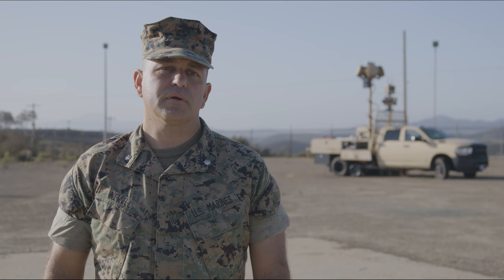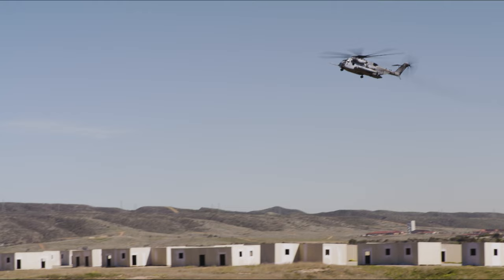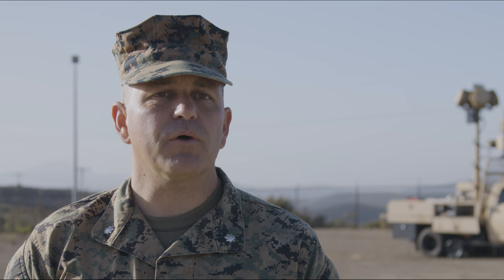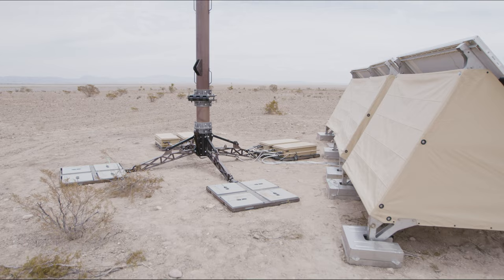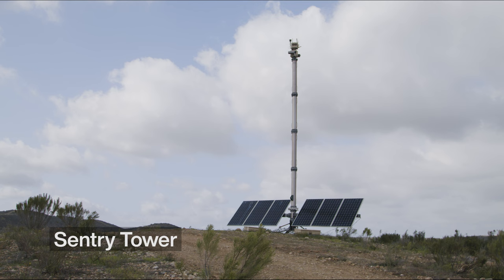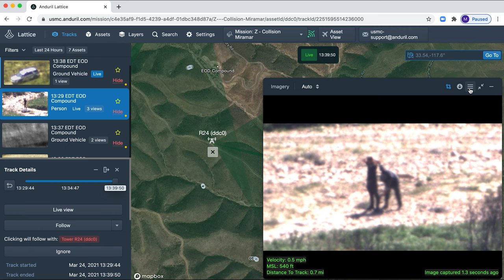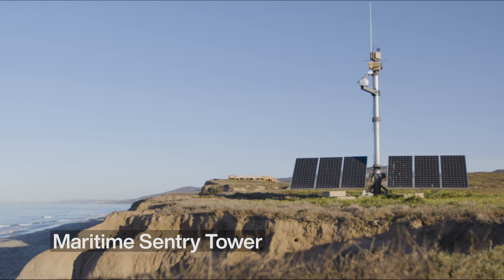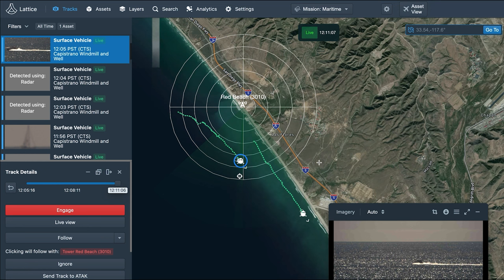United States Marine Corps Collision Event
To learn more about Anduril and become a part of our growing team, visit anduril.com